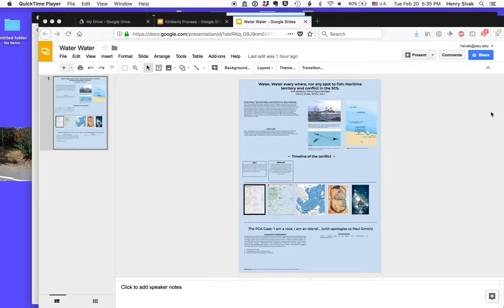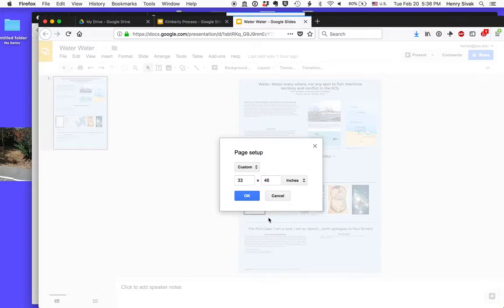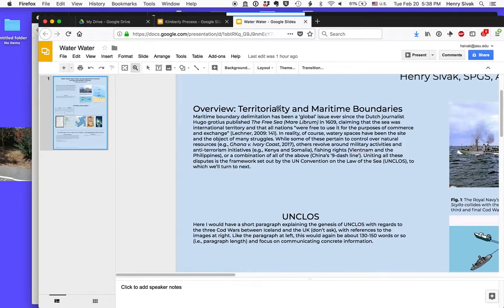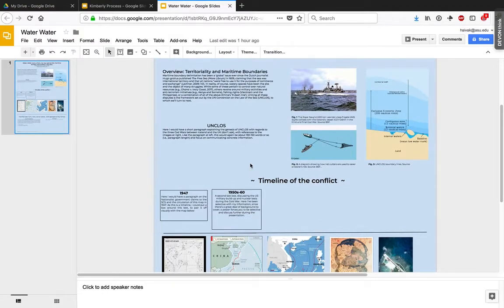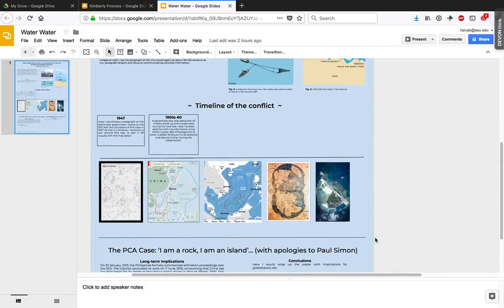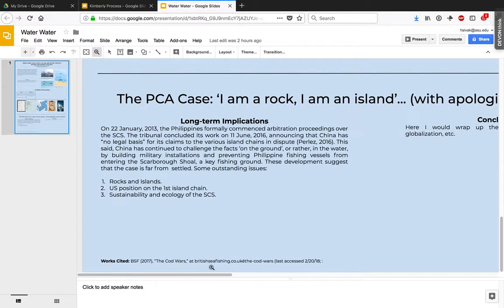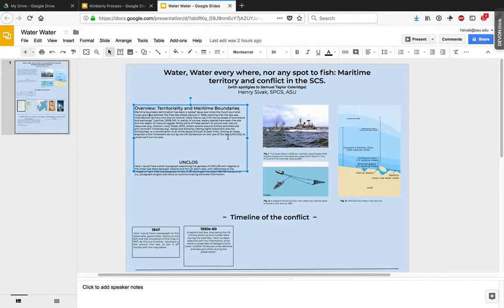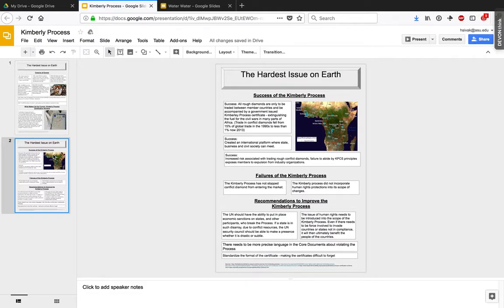Poster project final